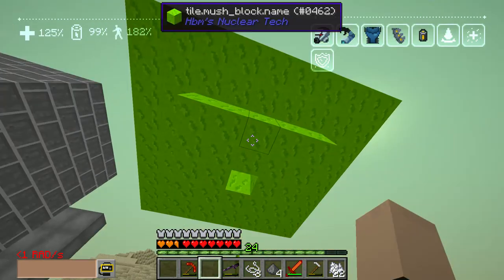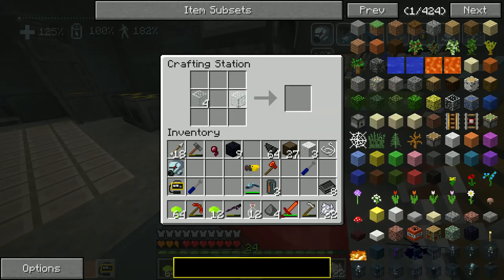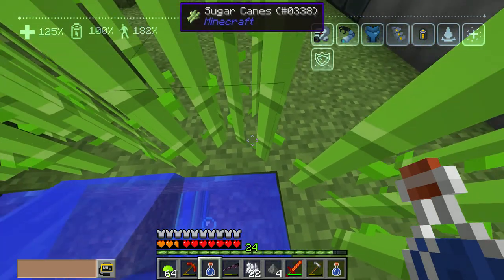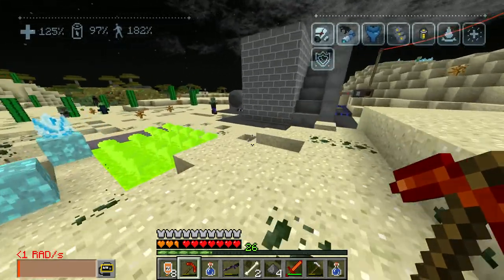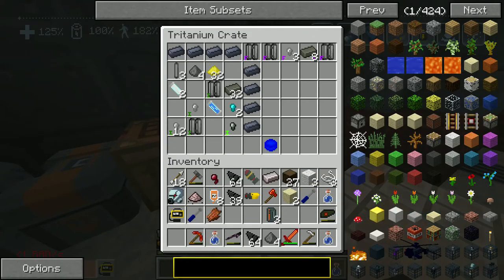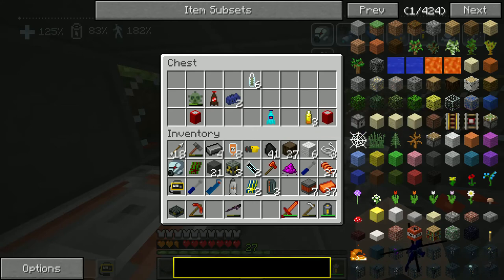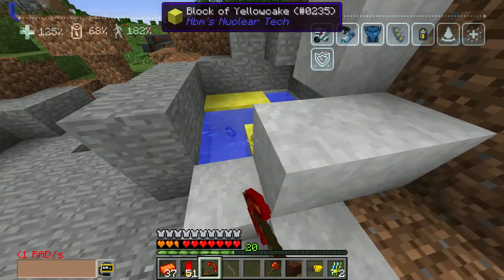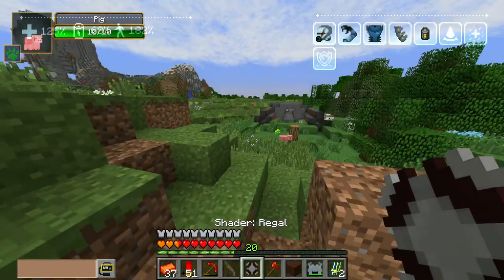GLOWING MUSHROOM CLOUDS?! | Semi Nuclear ep 7